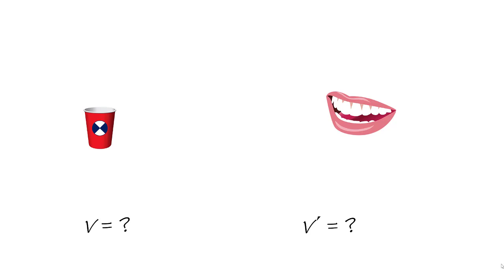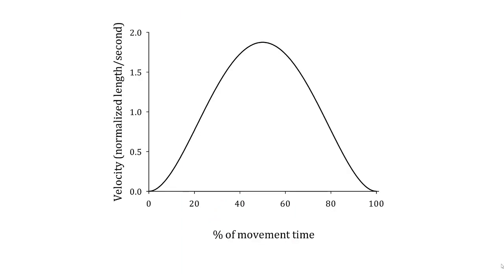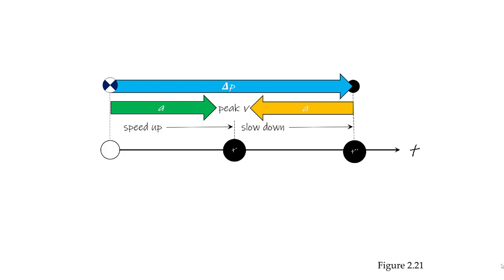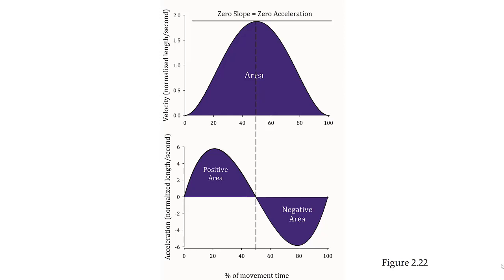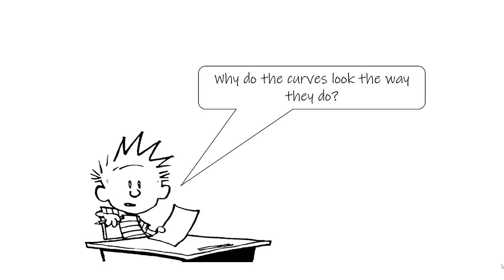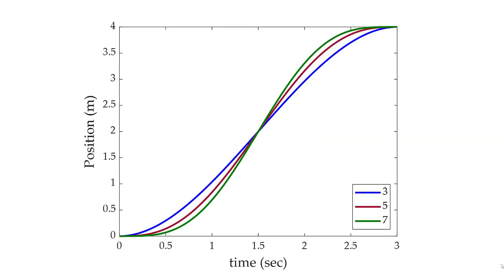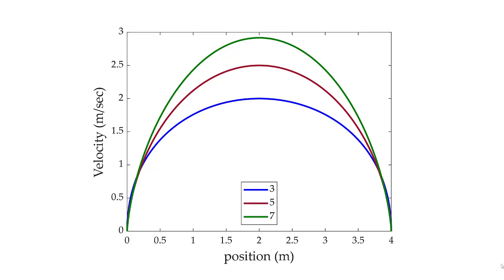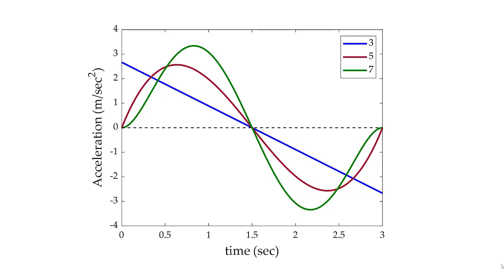Linear Kinematics 1D, 1Direction: An Example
An everyday example tying together linear kinematic concepts.